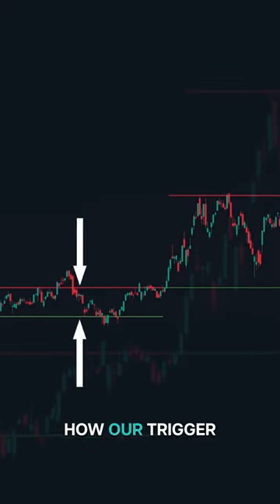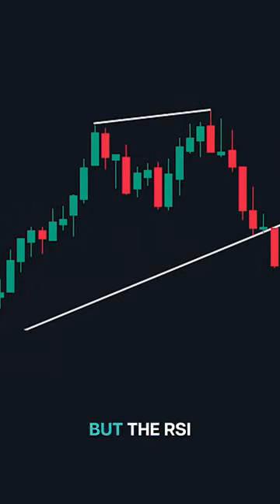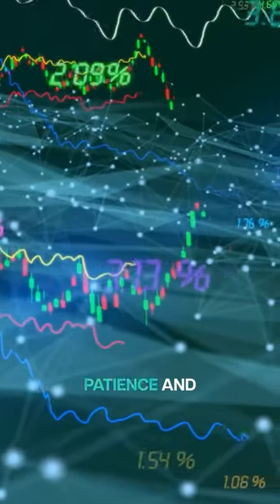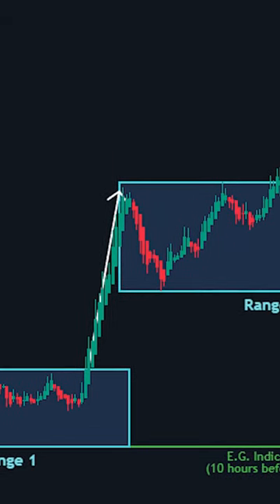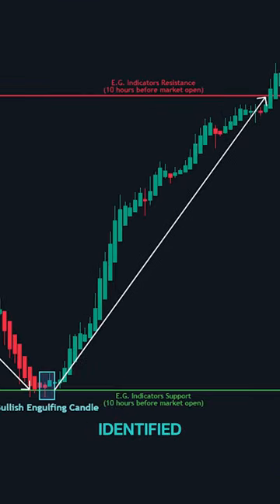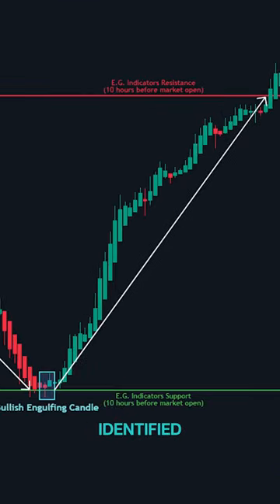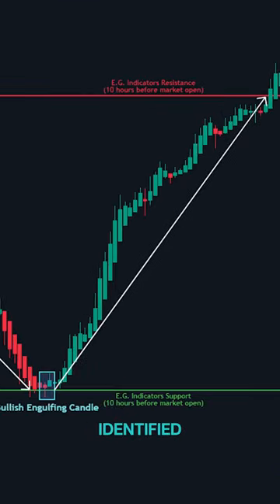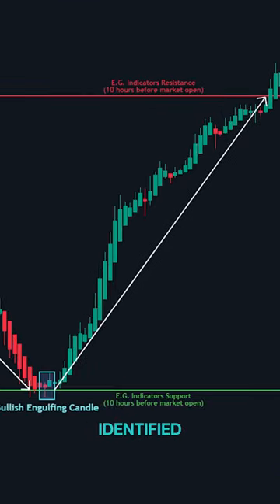Our Trading Tips